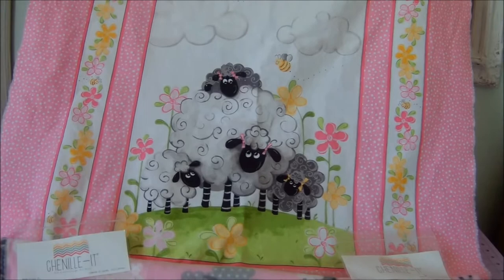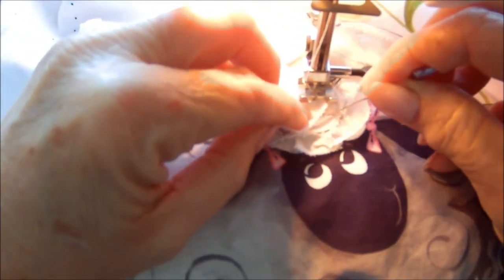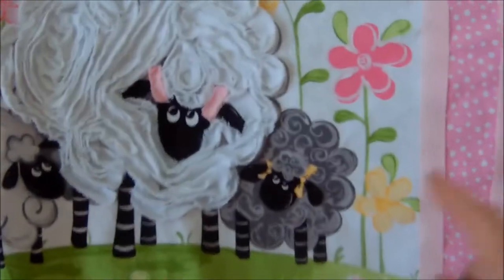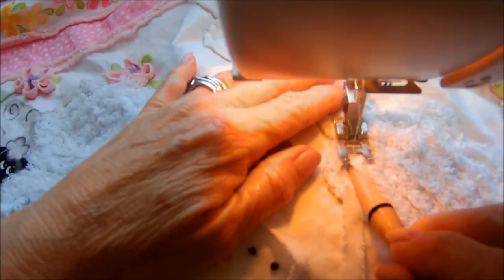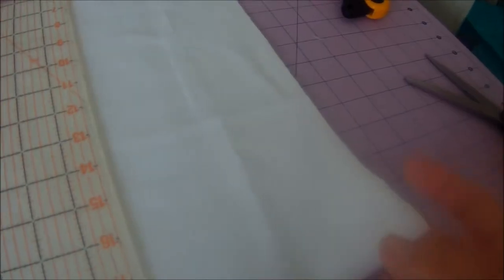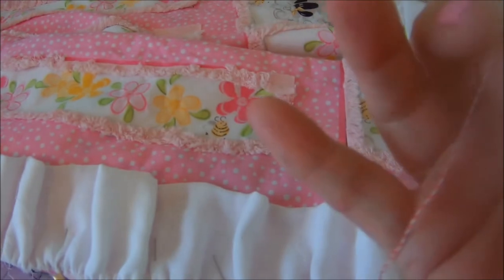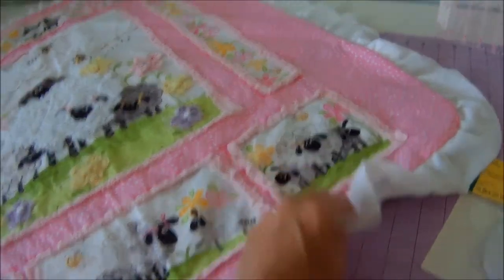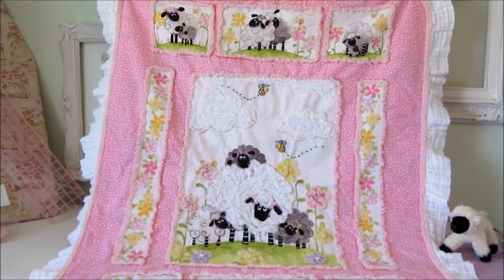Easy To Use "Chenille-IT" Blooming Bias on a Baby Blanket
In this video I show you how I made this adorable baby blanket with Chenille-IT blooming bias and Dritz bias tape.  It turned out so cute!

(Closed Caption) you can always turn CC off with the toggle button.

See Js Journey is a participant in the Amazon Services LLC Associates Program, an affiliate advertising program designed to provide a means for sites to earn advertising fees by advertising and linking to Amazon.com.

Chenille-IT Blooming bias tape white
Chenille-IT Blooming bias tape pink

Thank you Gauze Fabric Store for being so generous =Etsy.com/shop/gauzefabricstore

I am a maker – I offer inspiration for a variety of interests including: crafting, shabby chic projects, sewing  plus much more.  Stop by again and see where SeeJsjourney goes next because I am a maker and you never know what I will make next.